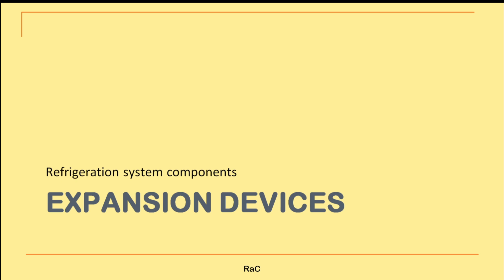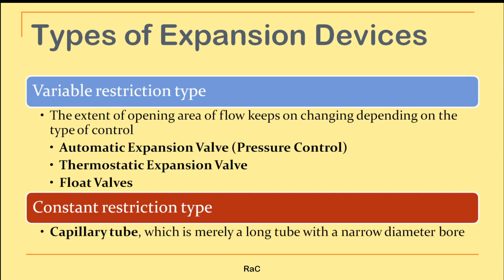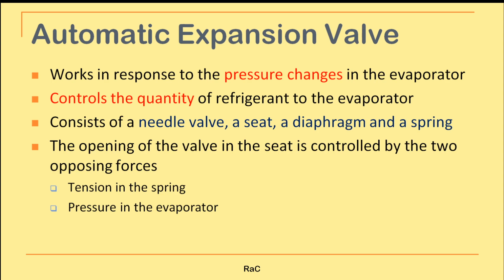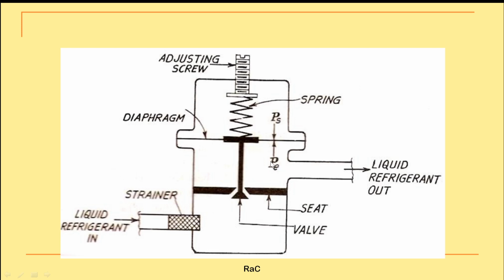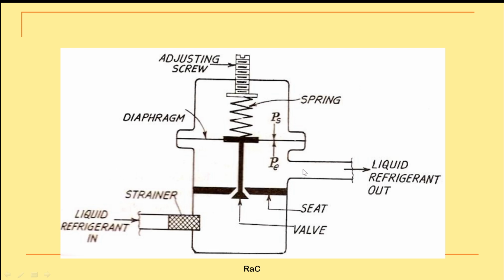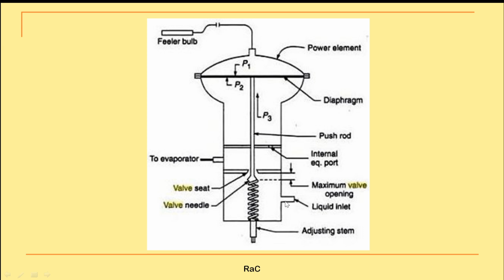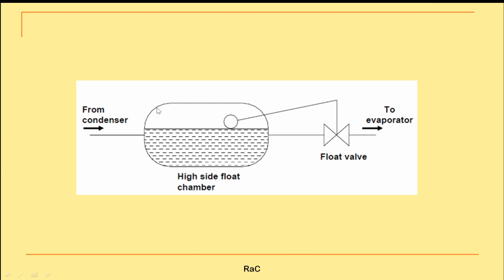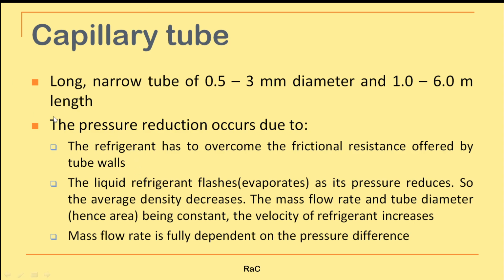Expansion Devices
* Video Lecture based on various subjects in Mechanical Engineering under Thermal Engineering specialization.
The pressure reducing device in a refrigeration system - the expansion devices - and their classification are presented in this lecture